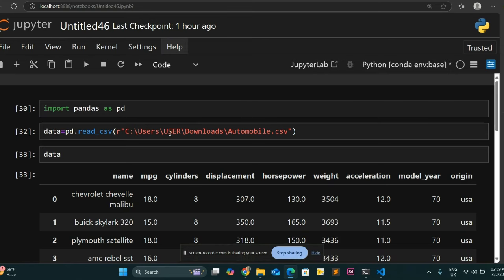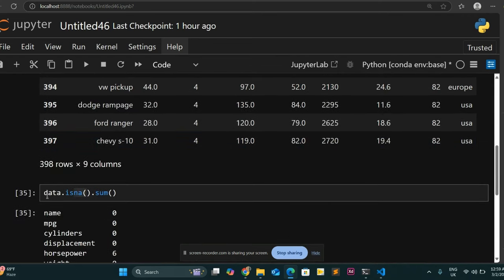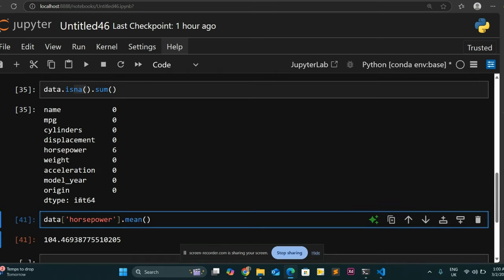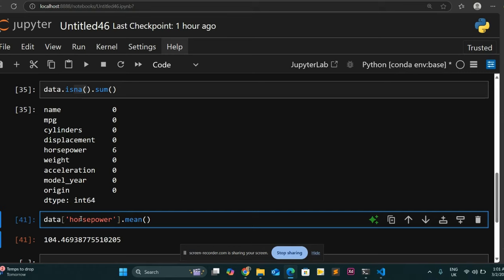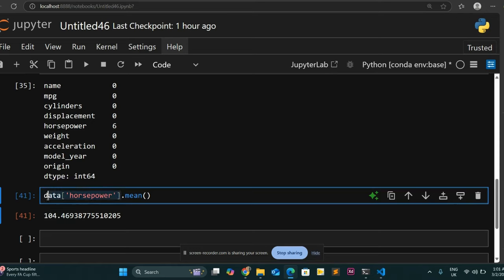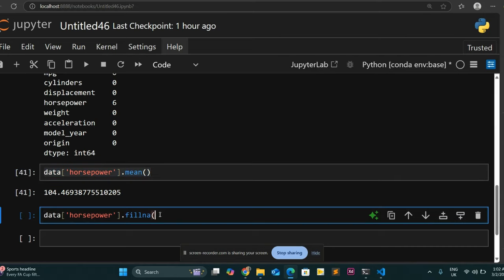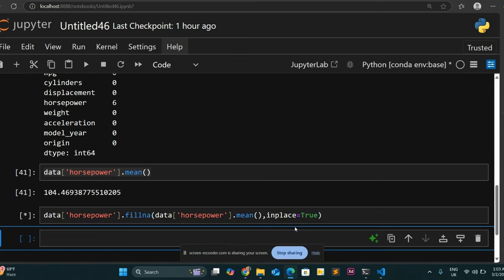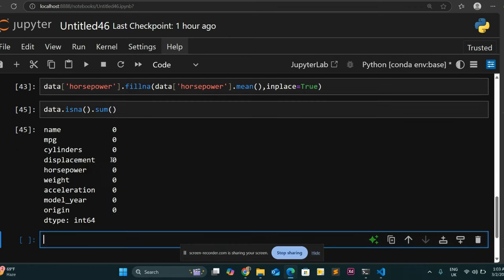Data Cleaning: How to Find & Fill Missing Values in Python Using Pandas | fillna Explained 🚀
Welcome to CodeFusion! 🚀 In this video, you'll learn how to find and handle missing values in Pandas like a pro. Missing data is common in real-world datasets, and knowing how to fill missing values using fillna() is a crucial skill for data science and machine learning.

🔹 What You’ll Learn:
✅ How to detect missing values in Pandas
✅ Using fillna() to replace missing data
✅ Filling with mean, median, mode, or custom values
✅ Handling NaN values for better data analysis

✔️ Perfect for beginners & data scientists
✔️ Essential for data preprocessing in machine learning
✔️ Hands-on practical Python coding examples

🔥 More Data Science Topics Covered:
✔️ Reading CSV & Excel files in Pandas